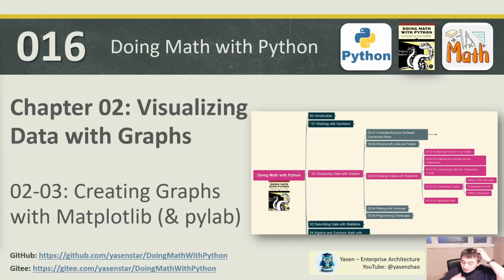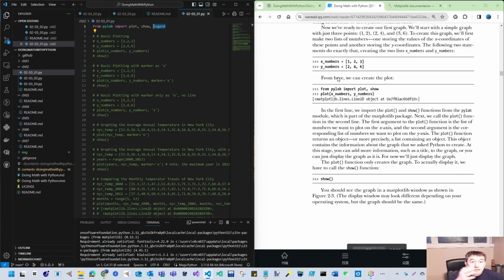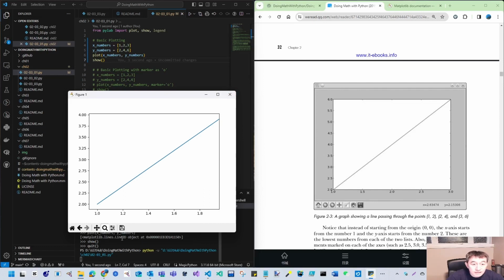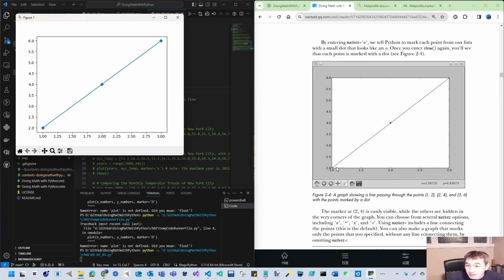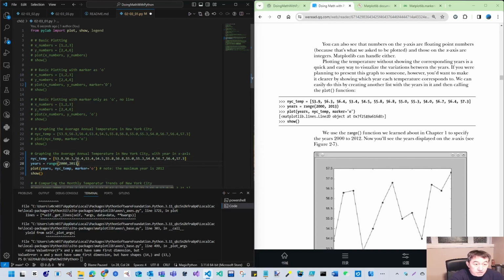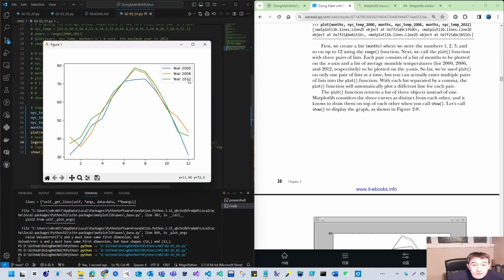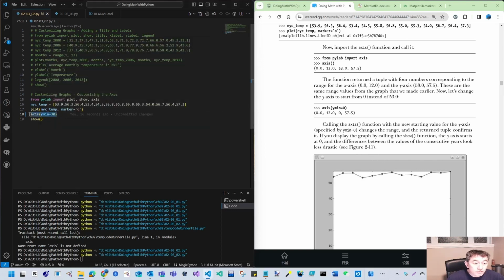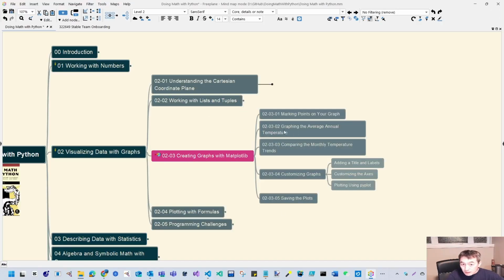Math with Python 016 - 02-03 Visualizing Data with Graphs with Matplotlib (& pylab) 对数据进行图形可视化